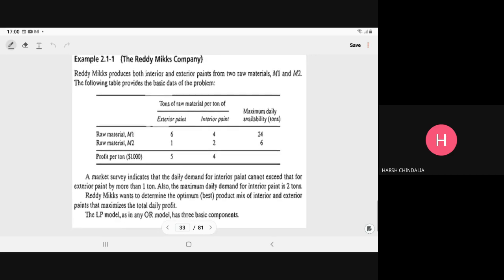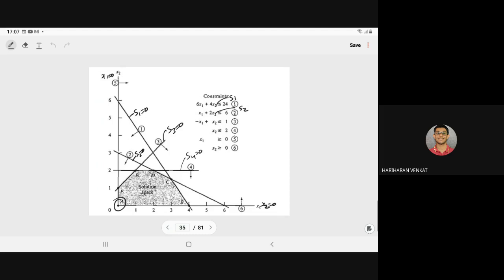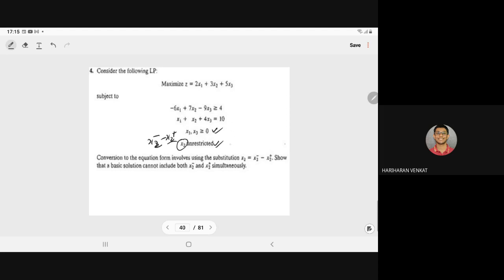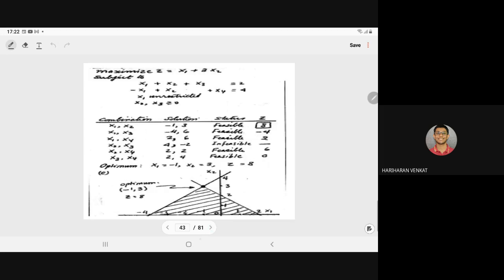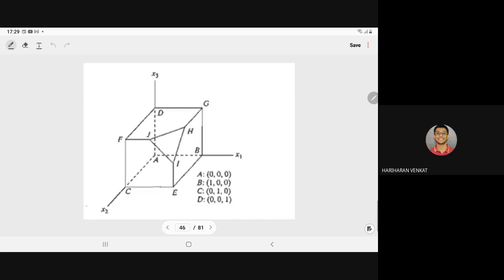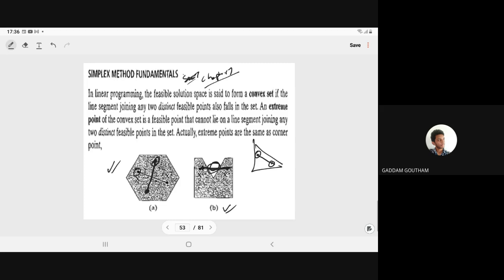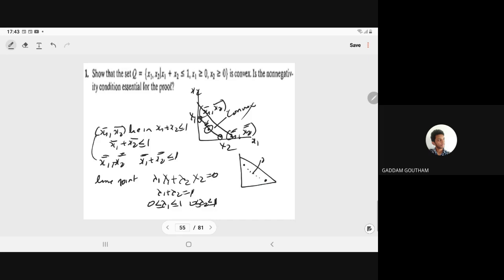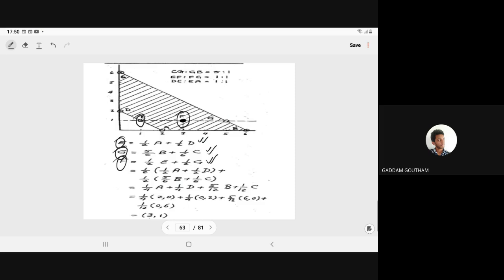Lecture 7 Algebraic Solution and Fundamental of Simplex Method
Algebraic Solution
Fundamental of Simplex Method
Convex Set